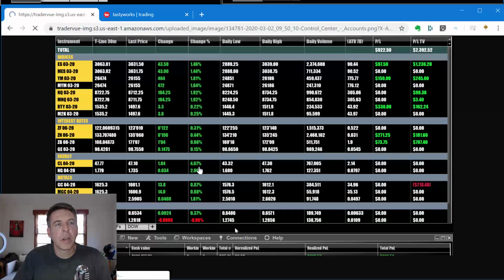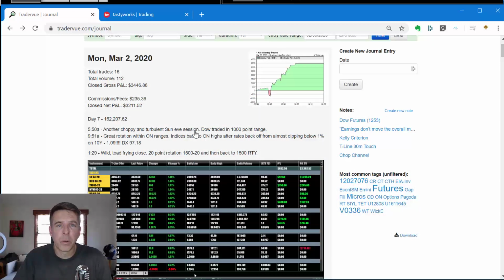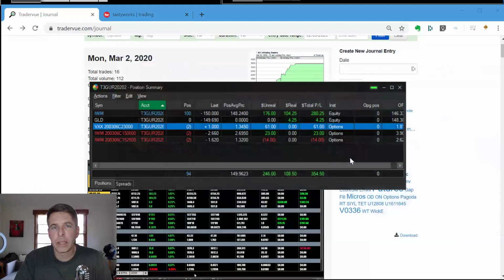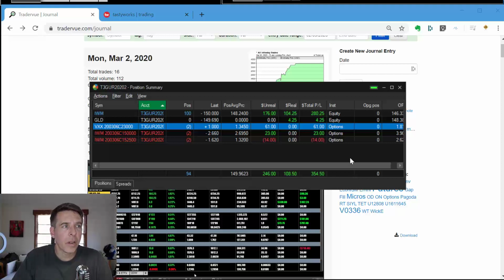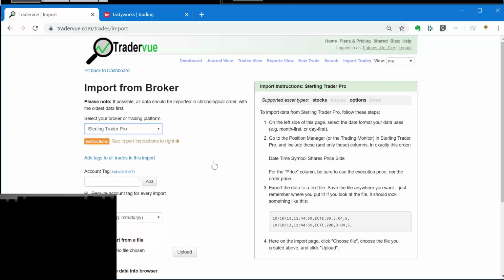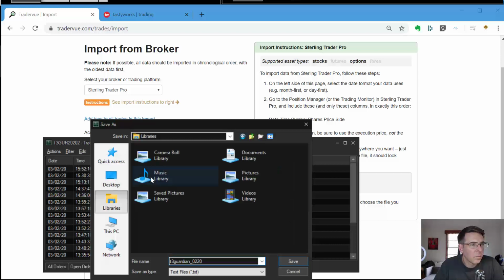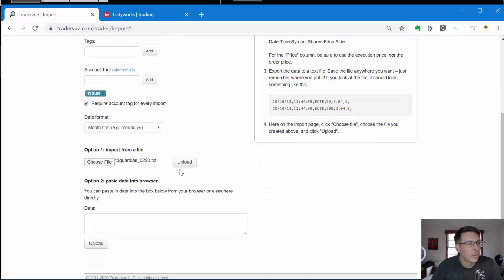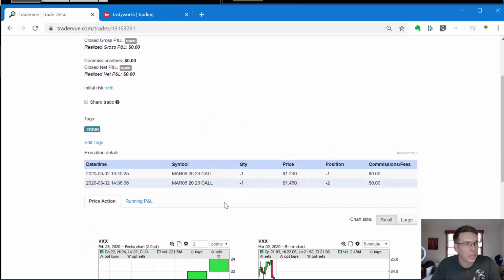Trade Journal Screencast - Robinhood Outage, T3 Guardian, Big GREEN Day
WATCH US TRADE LIVE EVERYDAY

CHARTING PLATFORM SHOWN IN THIS VIDEO

FANTASTIC TOOLS AND OTHER SOFTWARE WE USE EVERYDAY